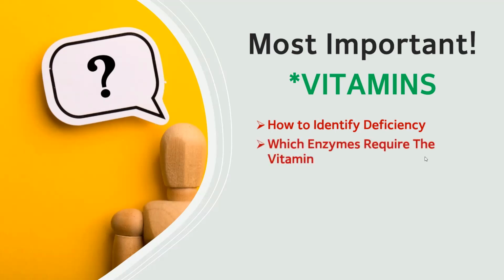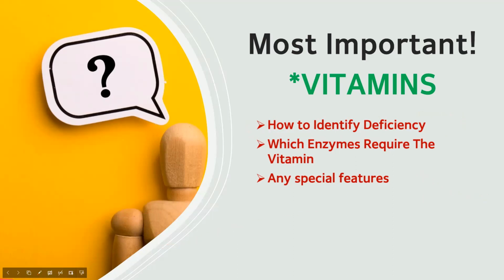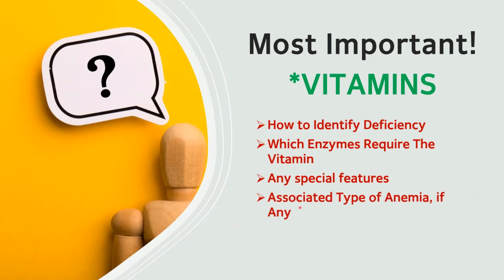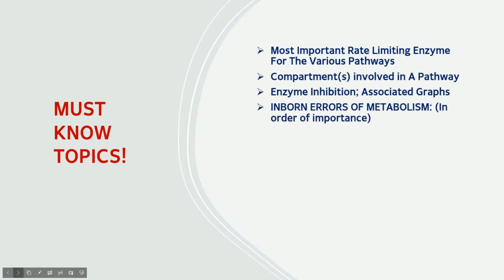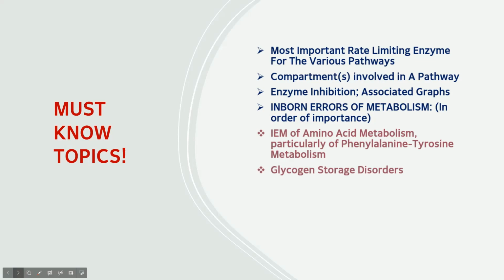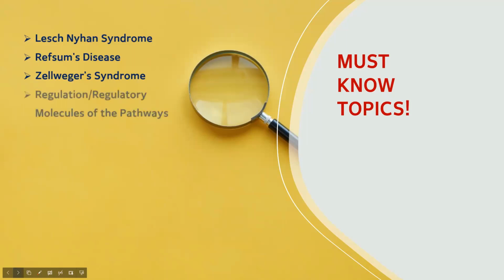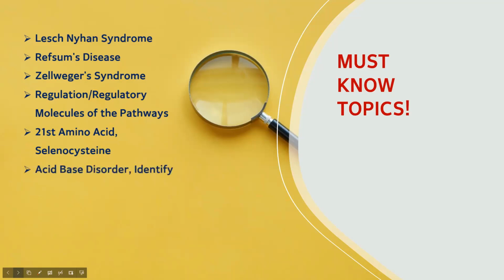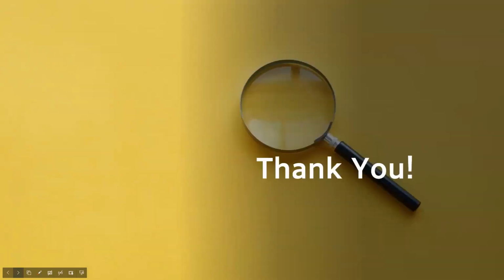Last Minute Revision Biochemistry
This video will tell all students appearing for NEET MDS &PG exam about the most important topics to be covered in the "Last Minute Revision"

Links to follow - YouTube Link

Must see the video!!! Don't miss it!